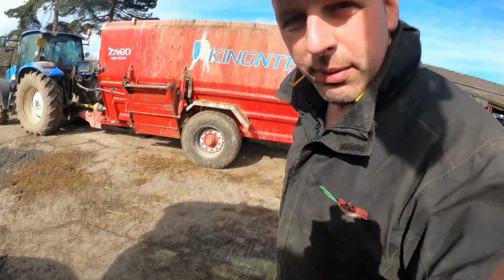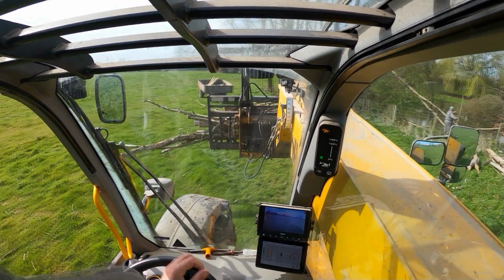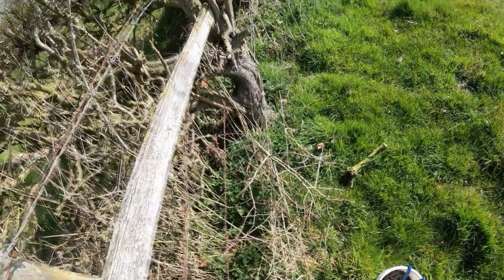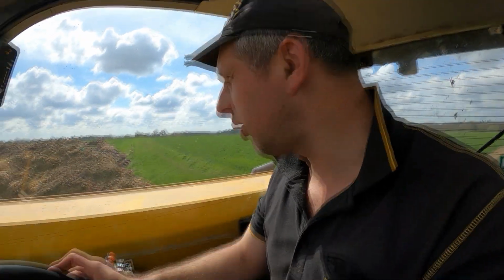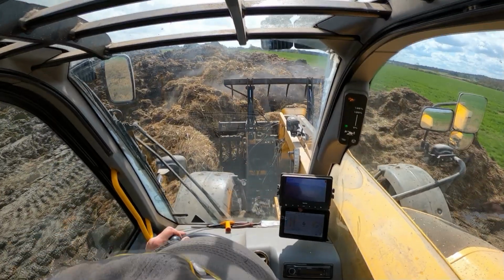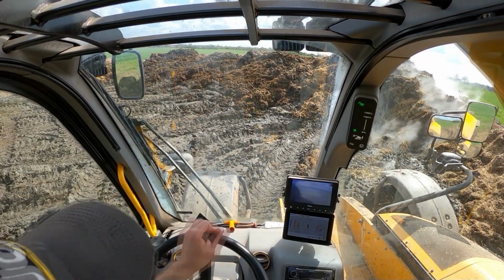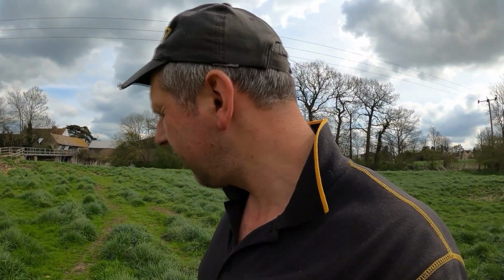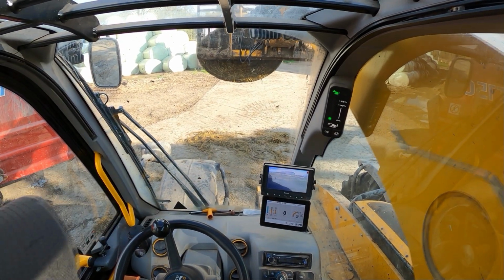FENCING - MUCK - DOGS and BUYING SUBS ??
It's getting near turnout for the cows. So we've been making sure all the fences are stock proof.